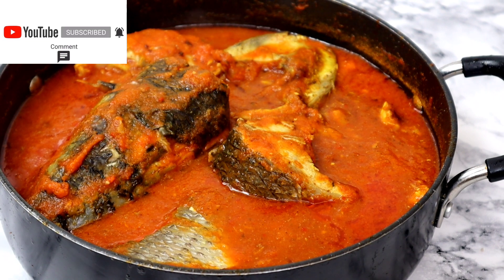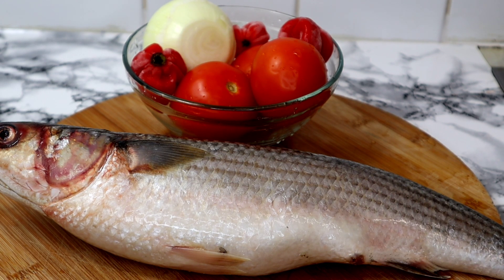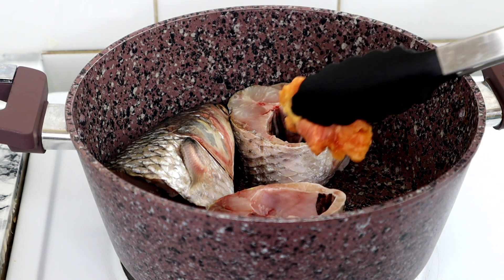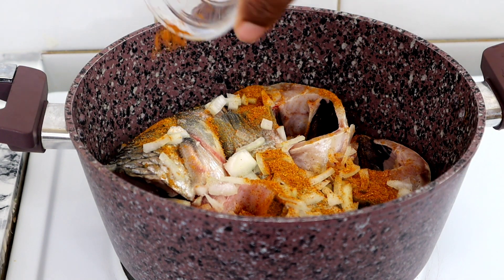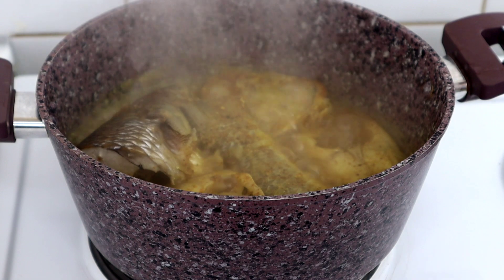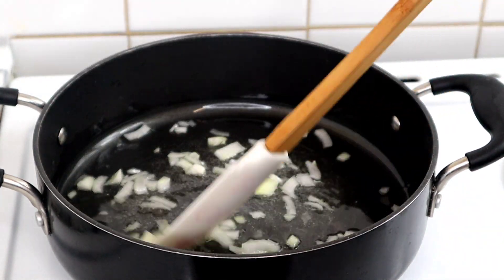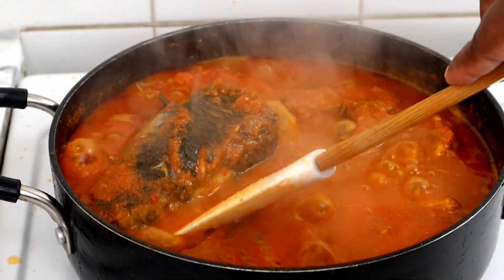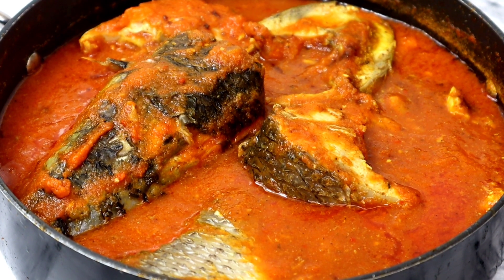How To Cook Light Soup || Must Watch || Fisher Man Soup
ingredients
fish
tomatoes
Scotch bonnet
Onion
Salt
vegetable oil
Curry powder
seasoning cubes
Cameron pepper